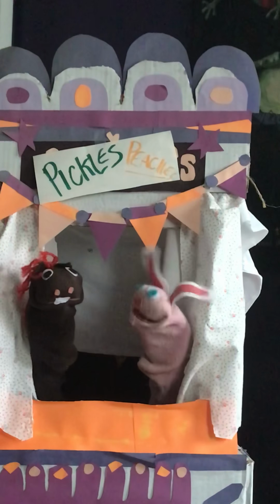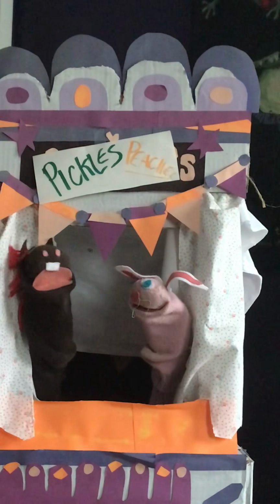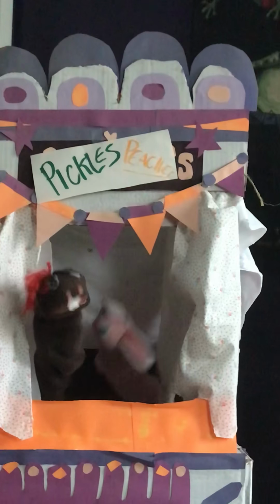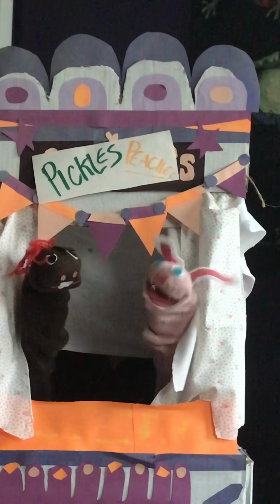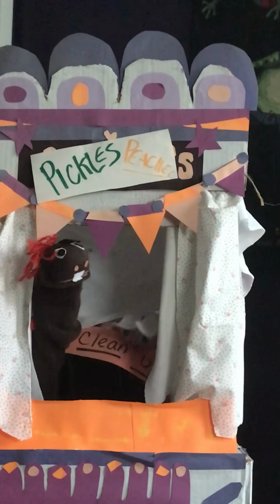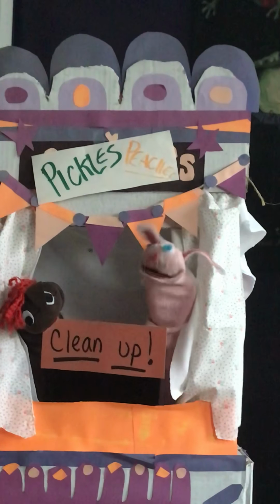Pickles and Peaches: Getting supplies and Clean up procedures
Pickles and Peaches: Getting supplies and clean up procedures in art class